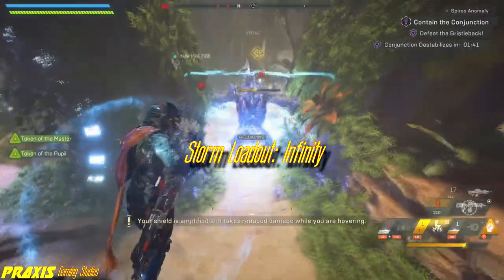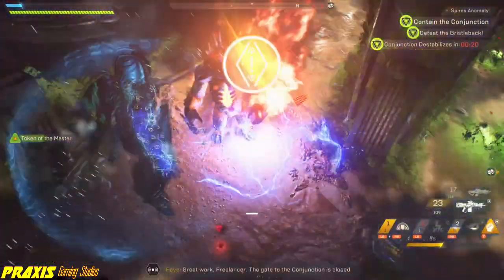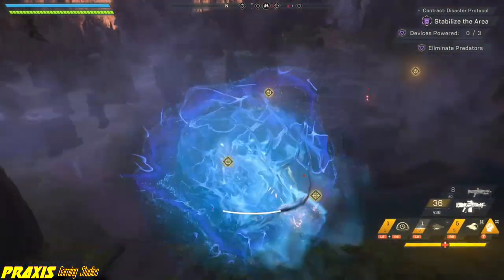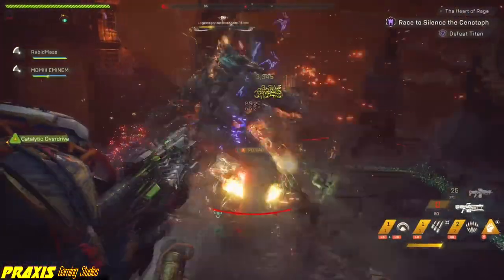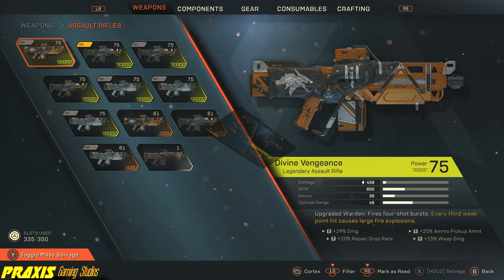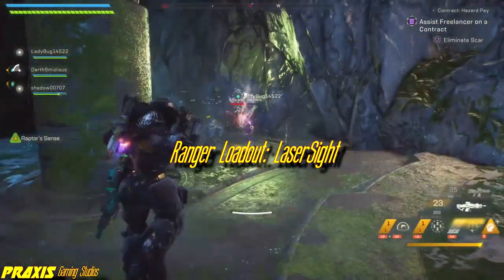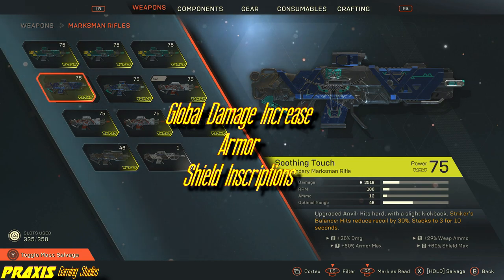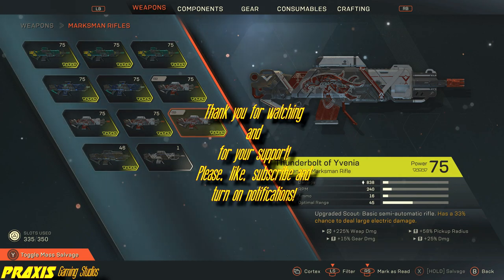ANTHEM: How To Maximize Your Legendary Arsenal Part 1 - Assault and Marksman Rifles!